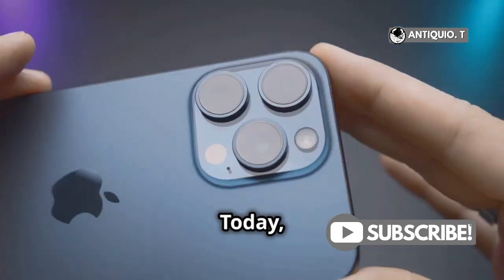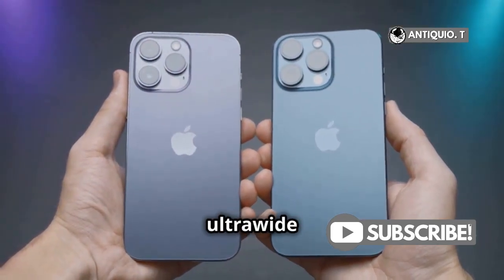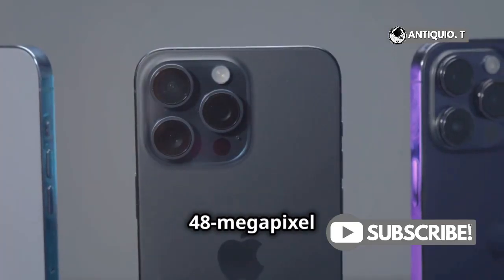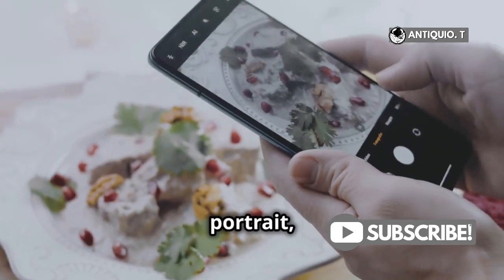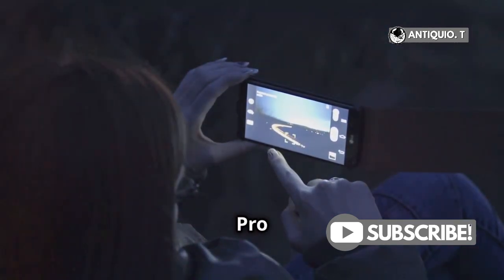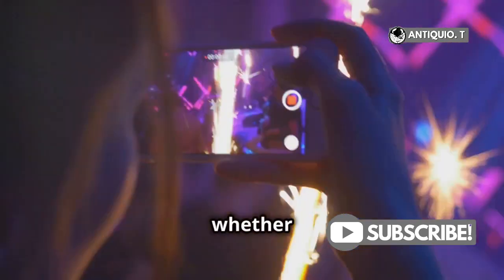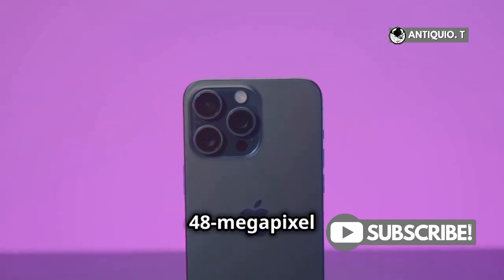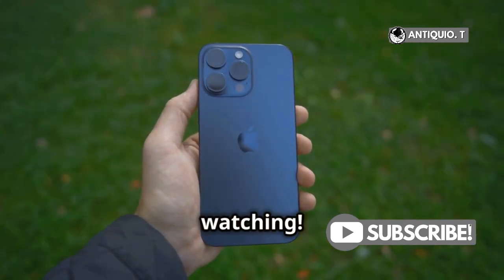iPhone 16 Pro Camera: How Many Megapixels?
Power your iPhone 16 with the latest from Anker's MagGo lineup and enjoy a discount when you buy two for a limited time.

Apple iPhone 16 Silicone Case

Anker MagGo iPhone 16 MagSafe-Compatible Wireless Charger Stand